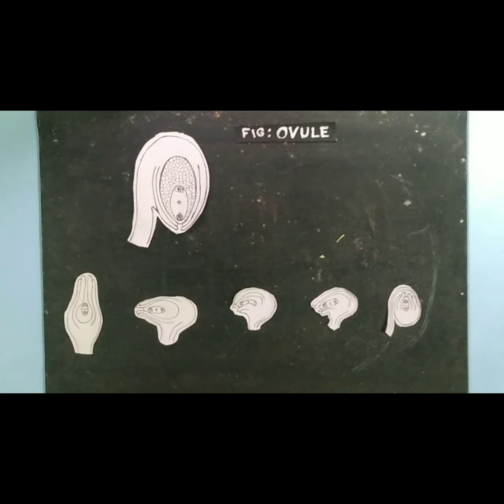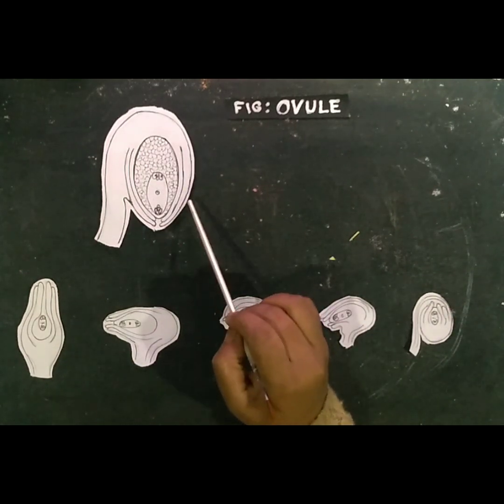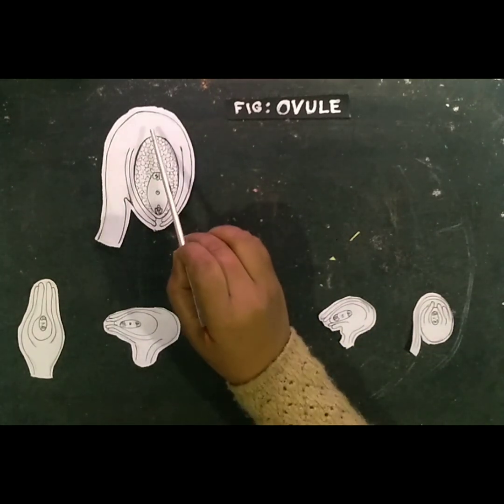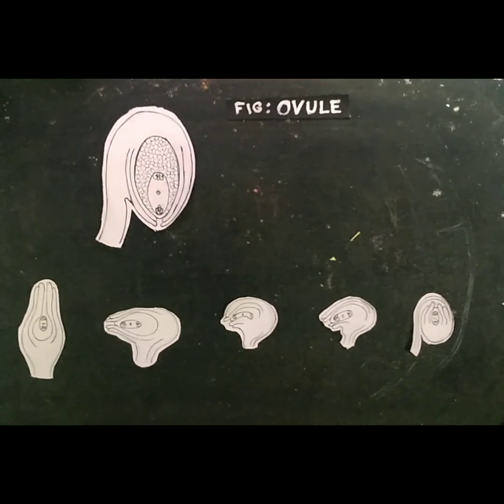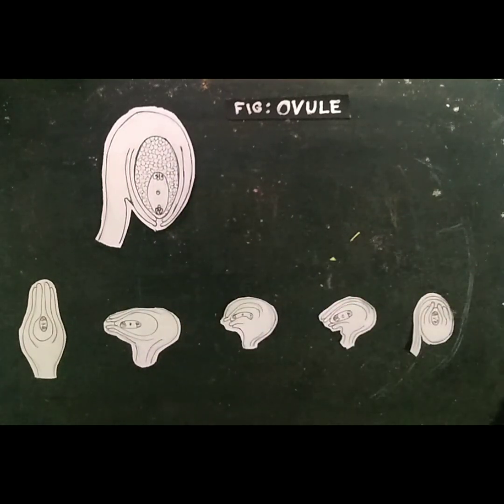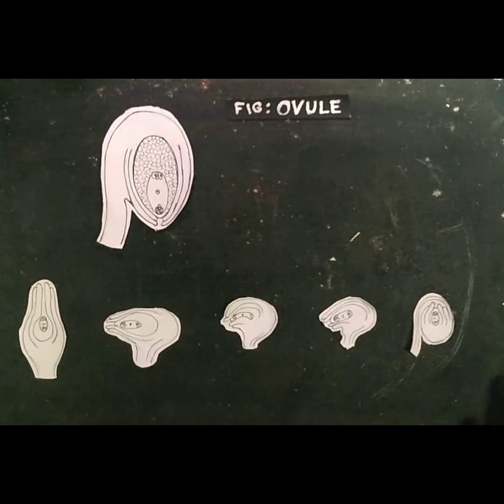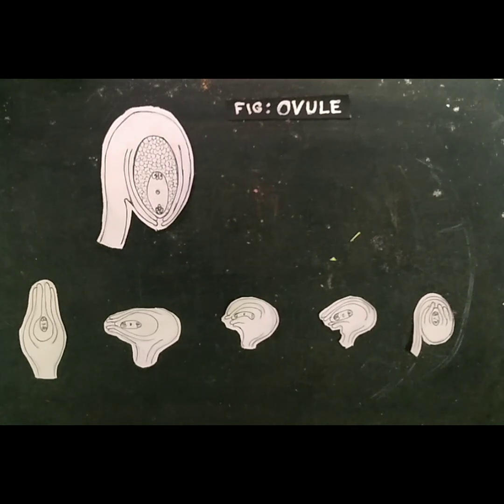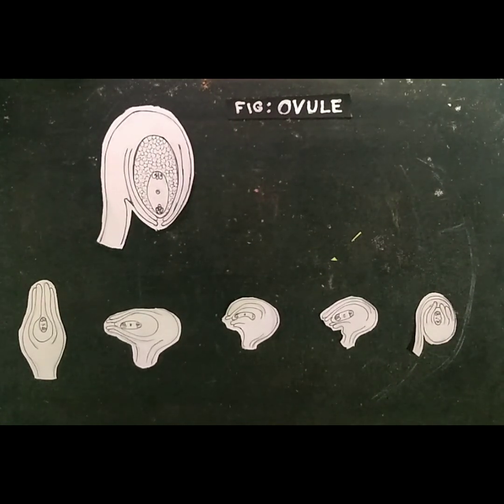Ovule Of A Plant ll Botany ll Explained By Dr.Karabi Devi l